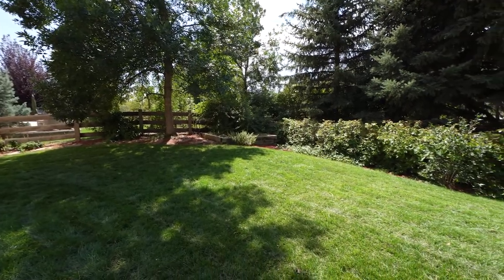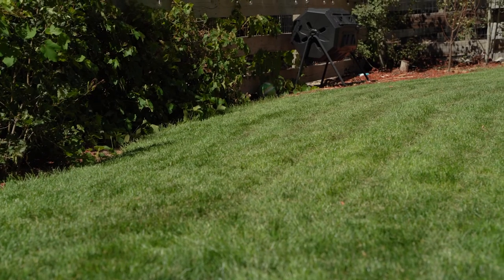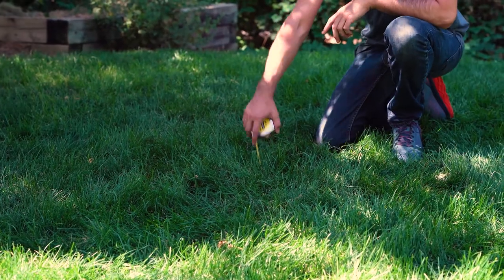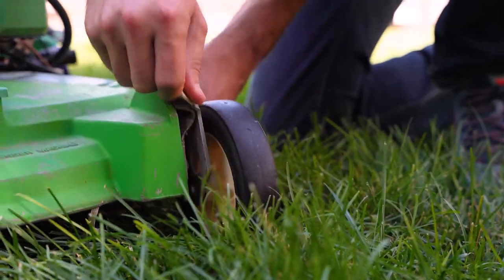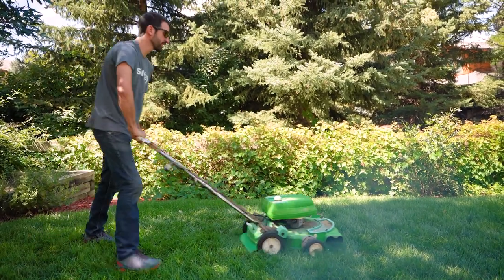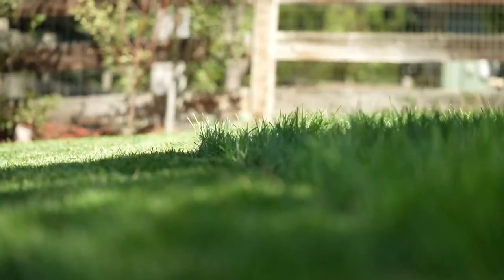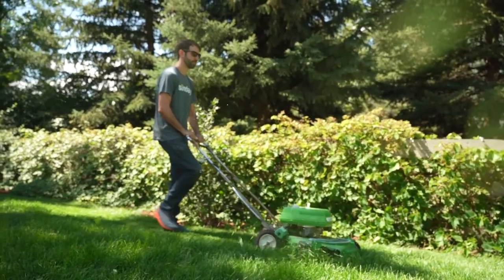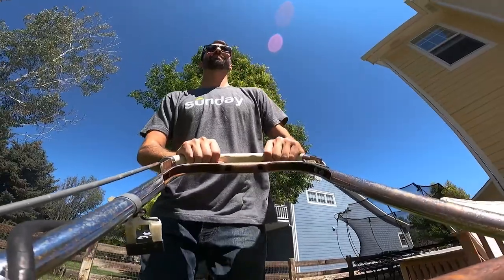How to Set Your Mowing Height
Short grass is stressed grass. Mowing your lawn the correct height is one of the best things you can do for your yard. Choosing the right mower height for your grass type is an important part of growing a healthier lawn that will naturally crowd out weeds. Learn everything you need to know to set your mower height, and cut your lawn the proper height with Sunday.

Ready to Get Sunday? Sign up for a Smart Lawn Plan today